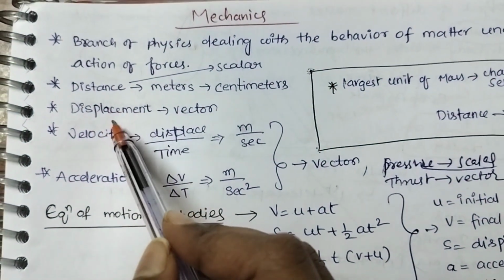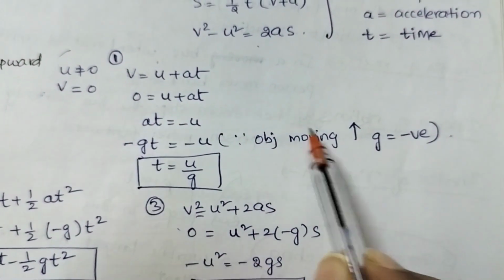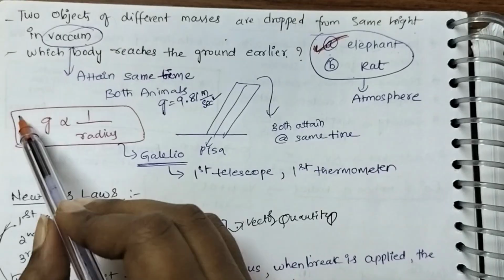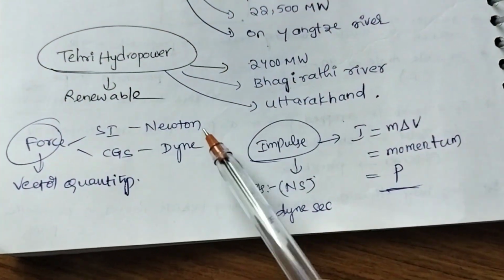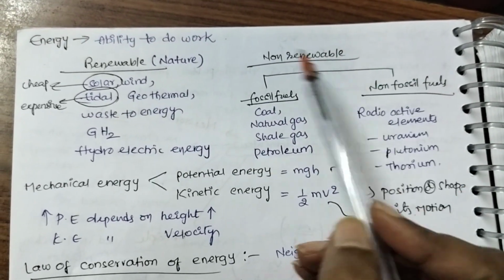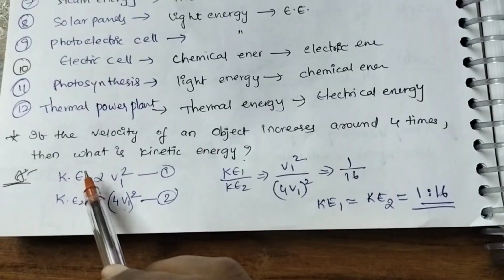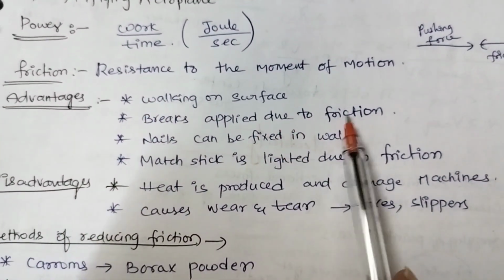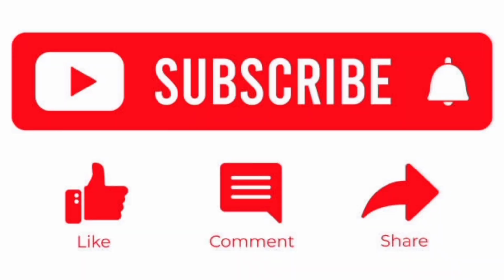Mechanics | Topic 7 | Physics for RRB JE & SSC JE | Basics Explained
In this video, we start the chapter MECHANICS in Physics for RRB JE & SSC JE.

This chapter includes
✔ Important concepts for JE exams

This video is useful for:
✅ RRB JE aspirants
✅ SSC JE aspirants
✅ Civil Engineering students
✅ Govt job aspirants

On this channel, Physics and Civil Engineering concepts are explained in a simple and exam-oriented way for JE preparation.

Let’s prepare together and crack JE 💪